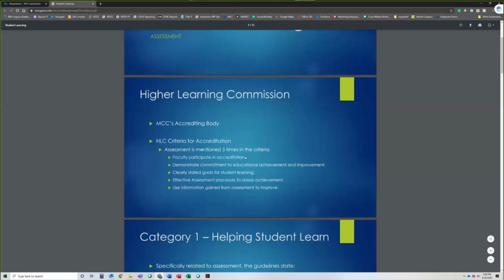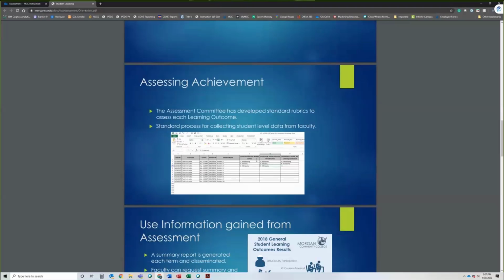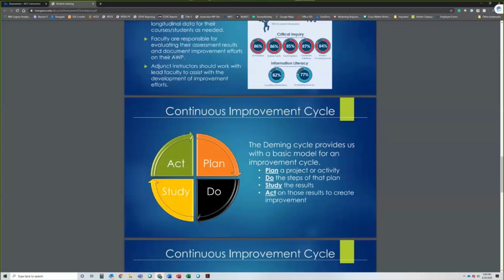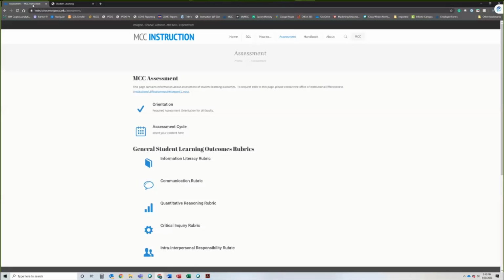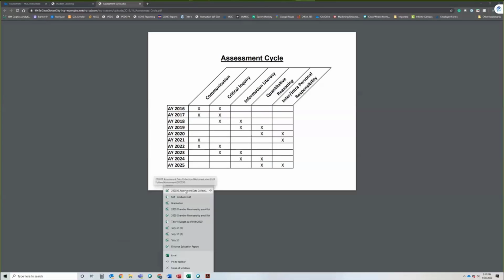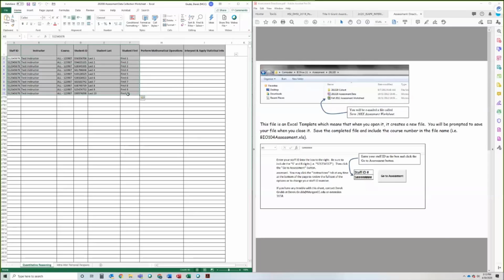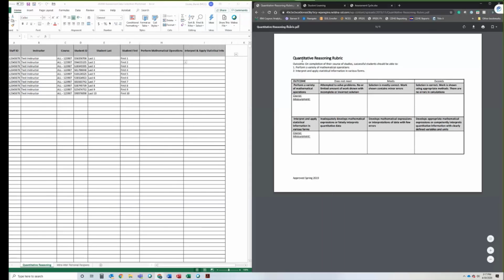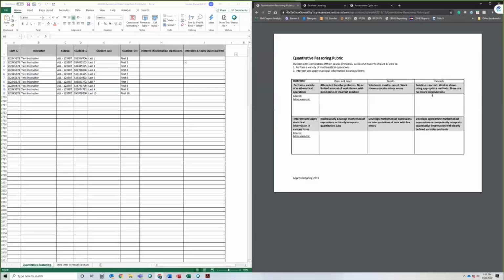MCC Assessment Overview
Learn more about the assessment process at Morgan Community College.